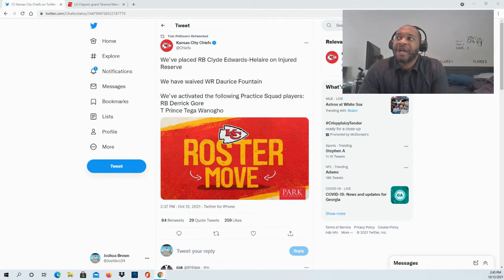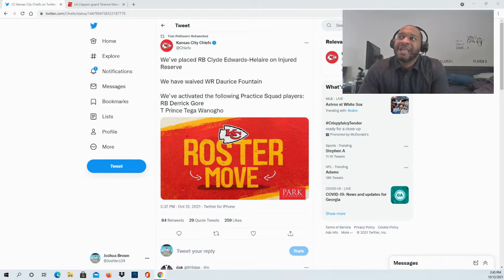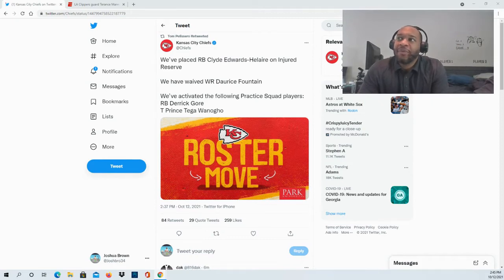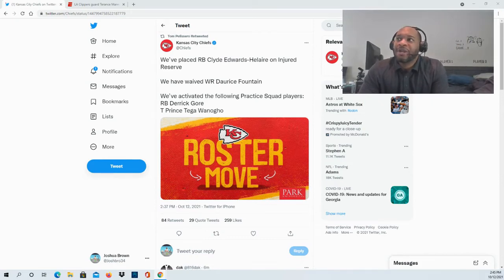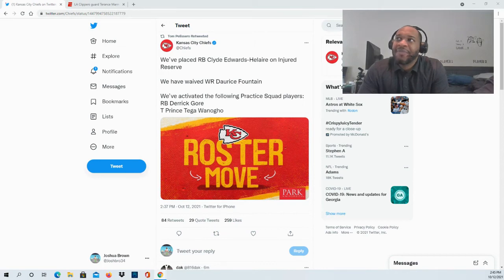KC Chiefs placed RB Clyde Edwards-Helaire on IR, activate RB Derrick Gore & T Prince Wanogho